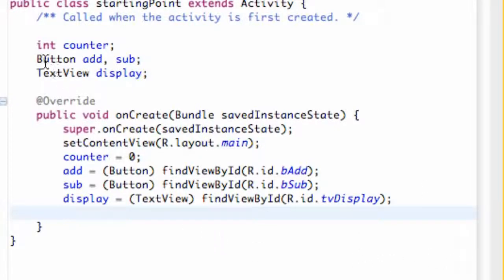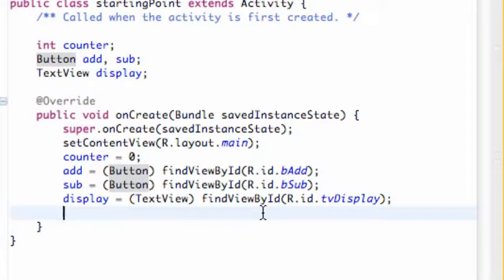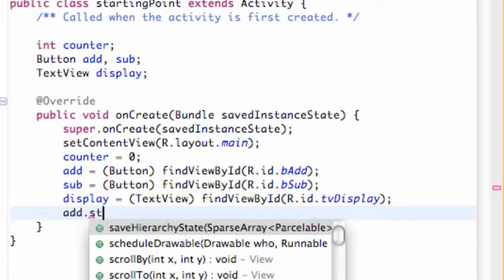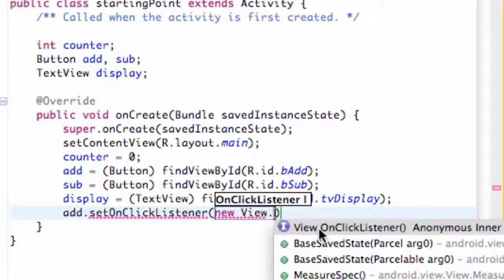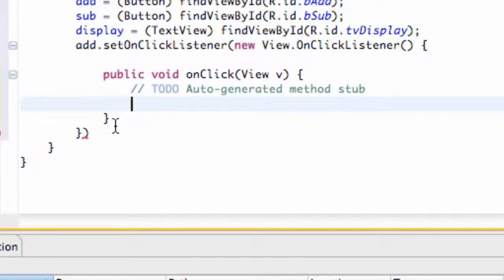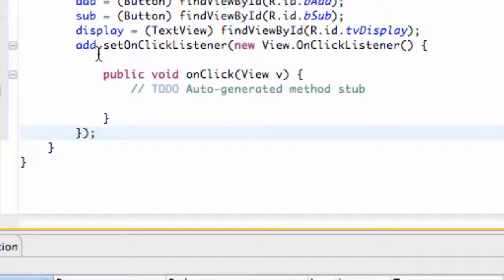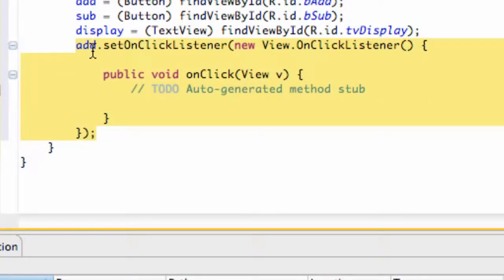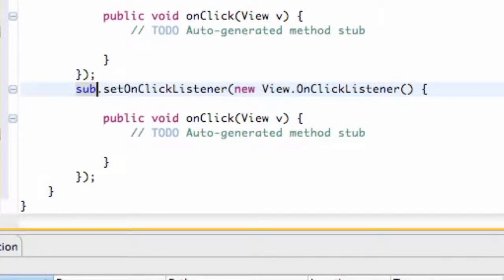Android Application Development Tutorial 9 Set up a Button with OnClickListener